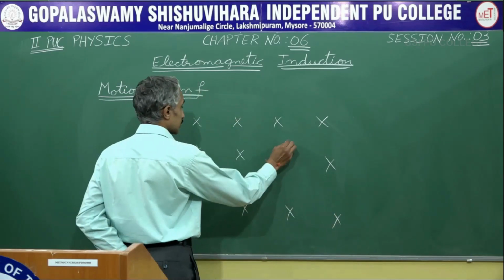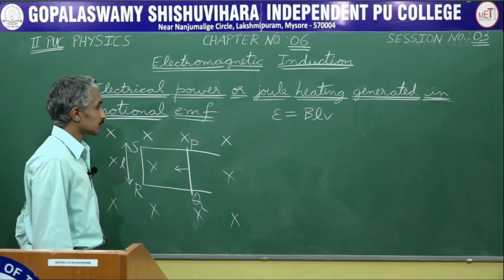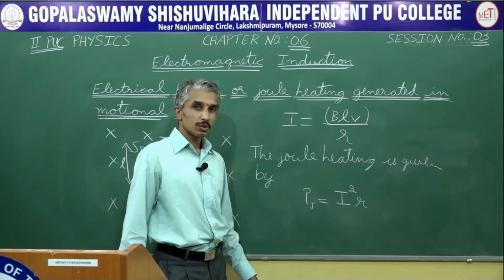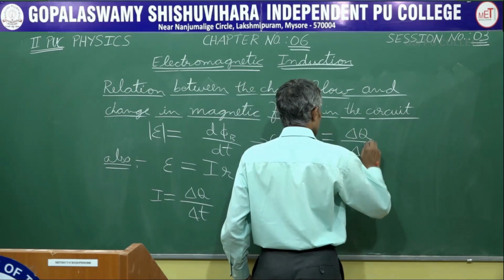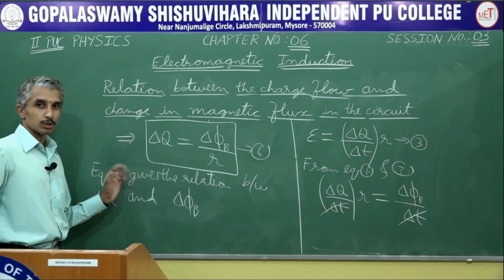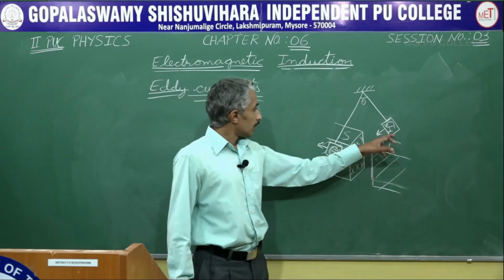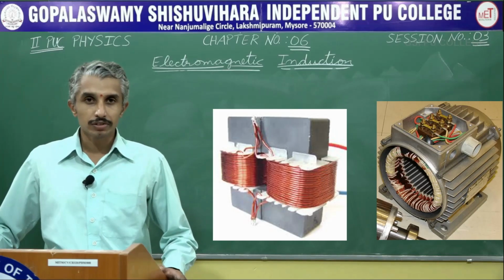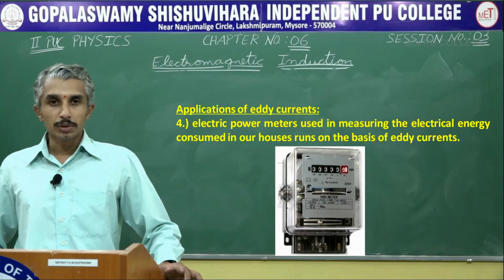PHYSICS | II PUC | CH 06 | ELECTROMAGNETIC INDUCTION - EDDY CURRENTS | S03